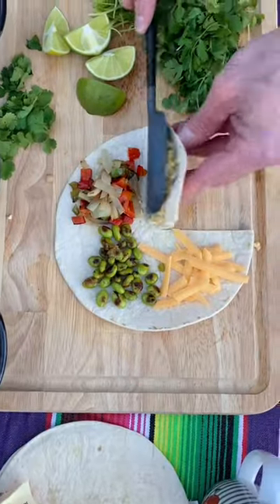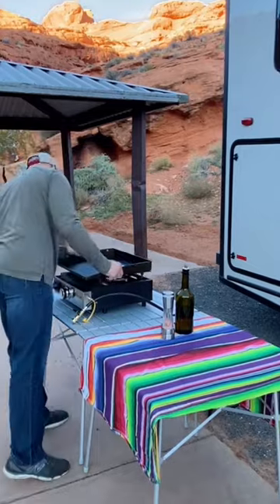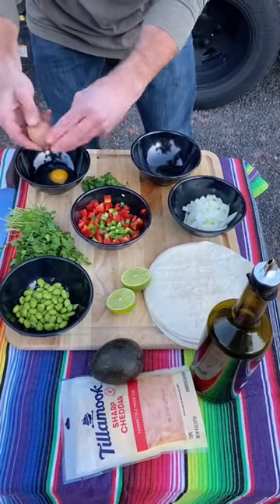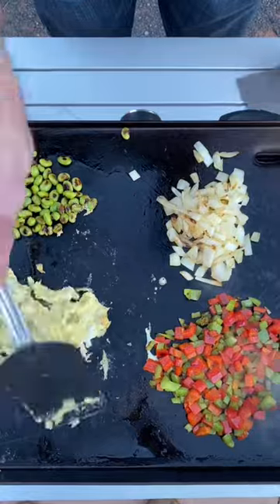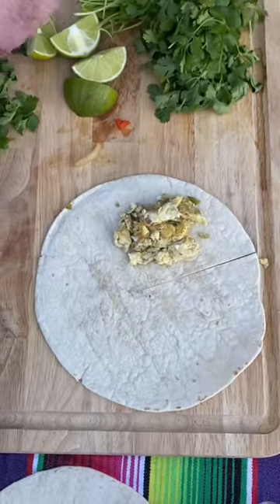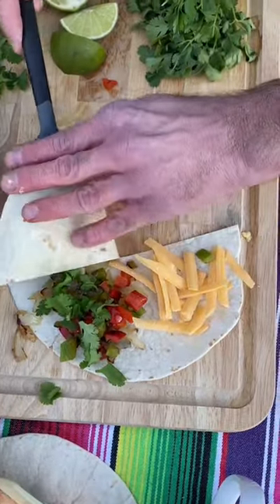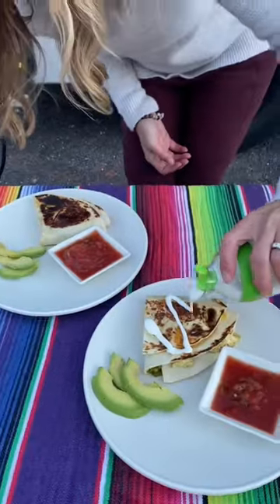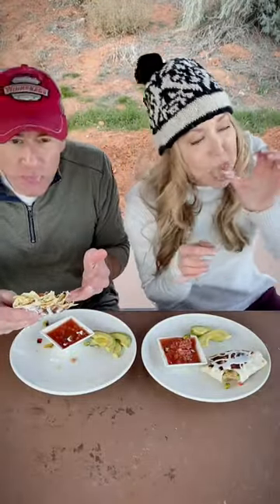Fun & Creative Griddled Origami Burritos Recipe!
Leave comments or ask questions directly on the recipe post

Here’s a fun and easy griddle recipe— Origami Breakfast Burritos!

DIRECTIONS: Choose your fillings, anything goes, get creative! Griddle them up, and then place your fillings on the 4 sections of your tortilla. Fold quarter over quarter, then brown both sides on the griddle— jazz them up with whatever toppings you want, and then serve!